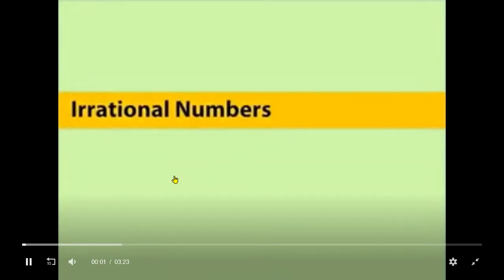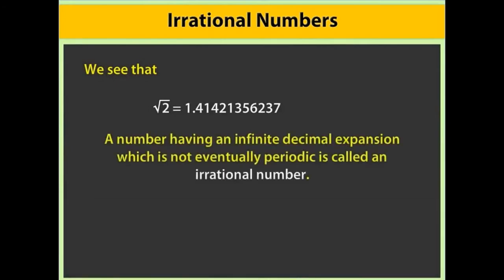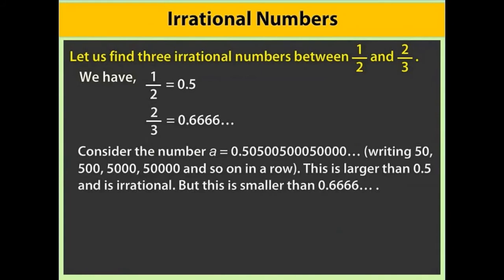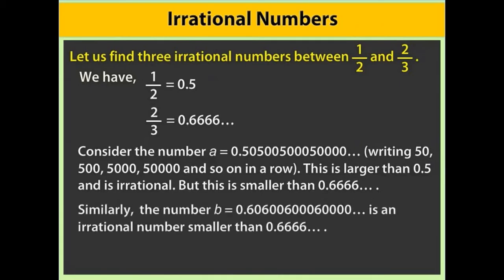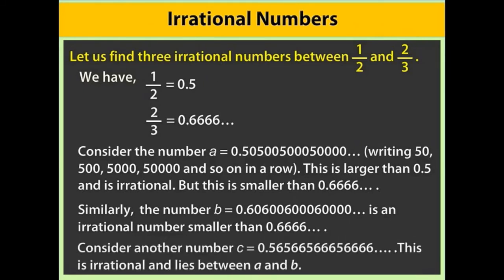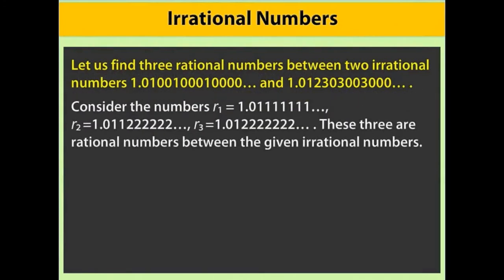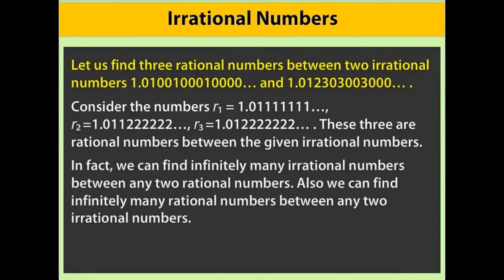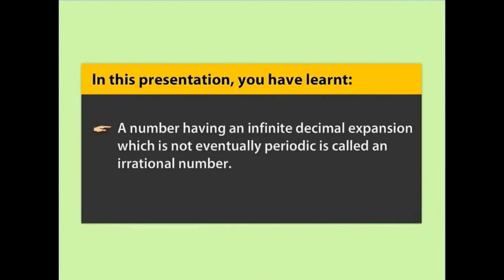👿MATHS CLASS 9th @(CBSE)#(ANIMATED)# Ch-1#NUMBER SYSTEMS Irrational Numbers👌🤗